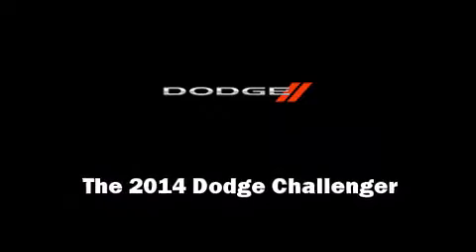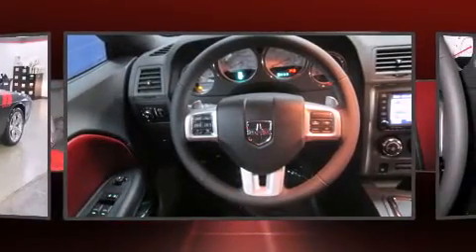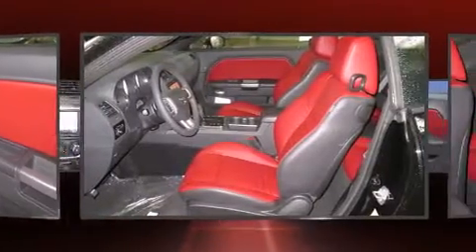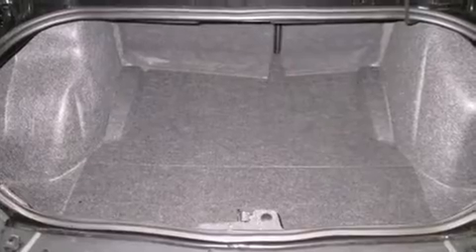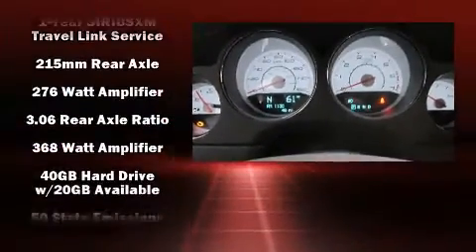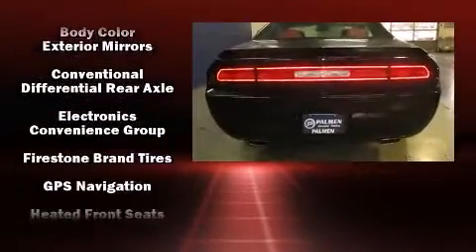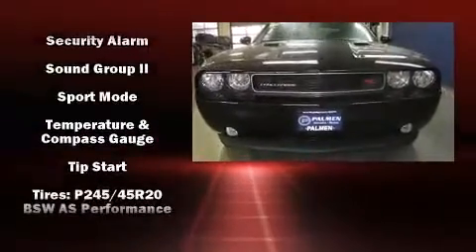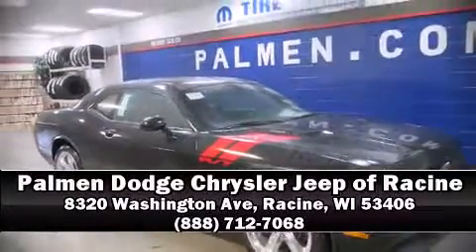2014 Dodge Challenger R/T in Racine, WI 53406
Sensibility and practicality define the 2014 Dodge Challenger. This 2 door, 5 passenger coupe offers the features and options for which you've been searching. Dodge made sure to keep road-handling and sportiness at the top of it's priority list. Under the hood you'll find an 8 cylinder engine with more than 350 horsepower, providing a smooth and predictable driving experience. Well tuned suspension and stability control deliver a spirited, yet composed, ride and drive It's equipped with tons of terrific amenities, but it won't break your budget. Like leather upholstery, a tachometer, voice activated navigation, heated seats, air conditioning, front fog lights, an overhead console, and remote keyless entry. Premium sound drives 8 speakers, providing you and your passengers a sensational audio experience. Dodge also prioritized safety and security with features such as: head curtain airbags, front SIDE impact airbags, traction control, brake assist, anti-whiplash front head restraints, a panic alarm, and 4 wheel disc brakes with ABS. We know that you have high expectations, and we enjoy the challenge of meeting and exceeding them! Stop by our dealership or give us a call for more information.